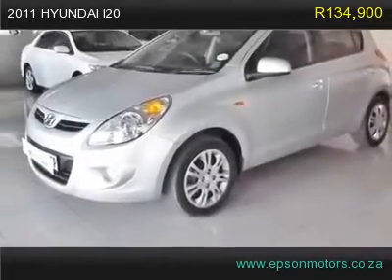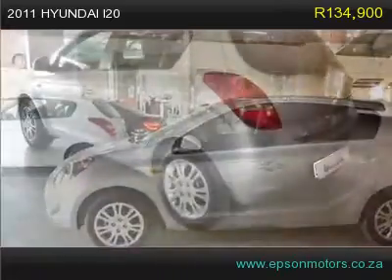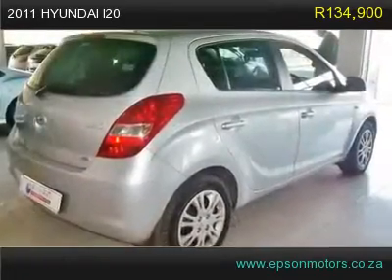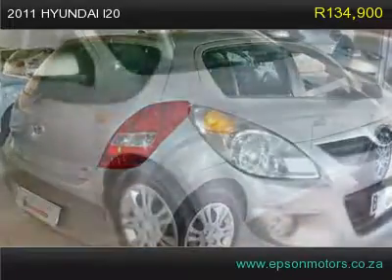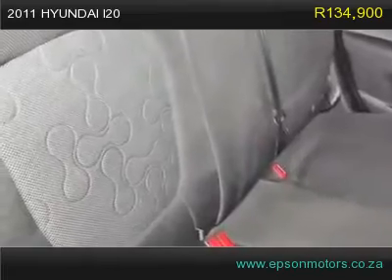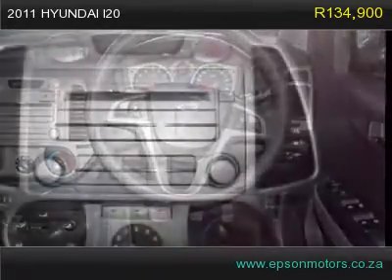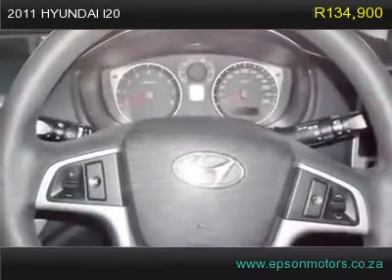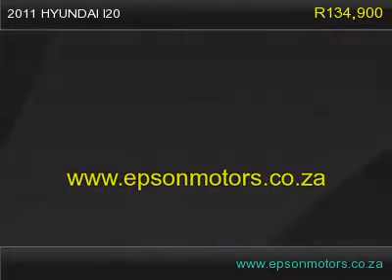2011 hyundai i20